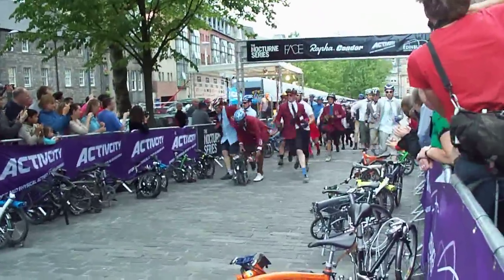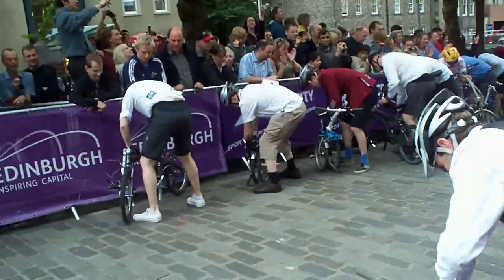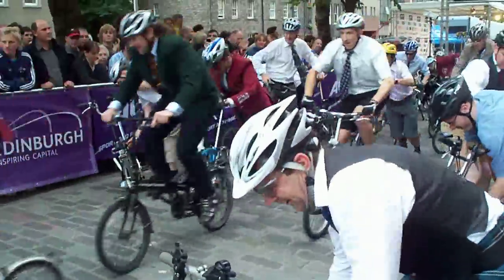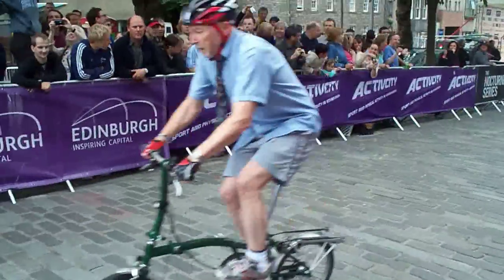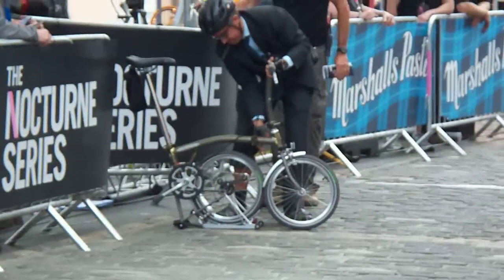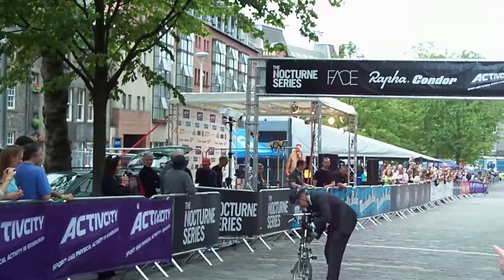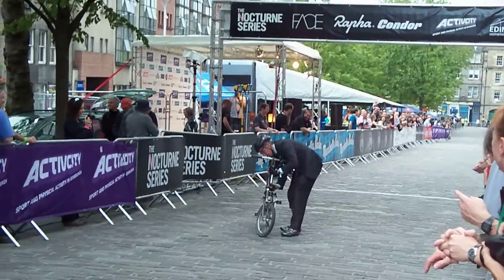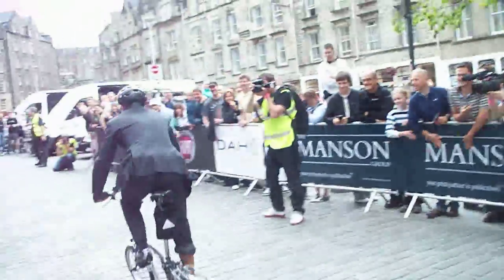Edinburgh Nocturne - Folding bike race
The "le mans" start of the 2010 Marshalls Pasta Folding Bike Race at the Edinburgh Nocturne